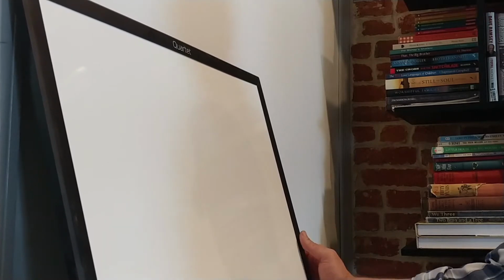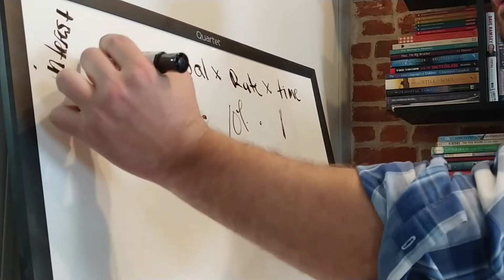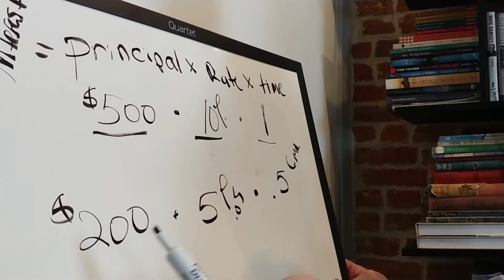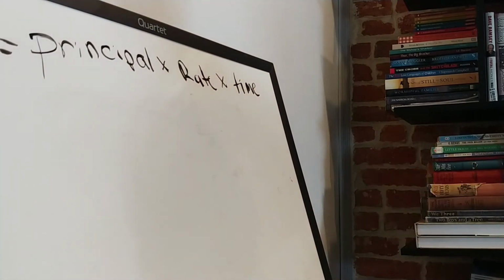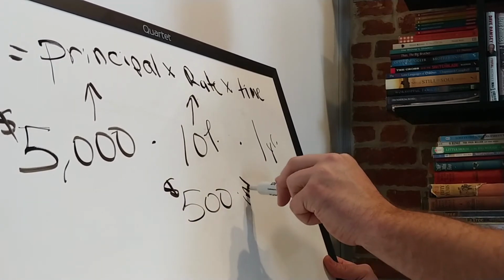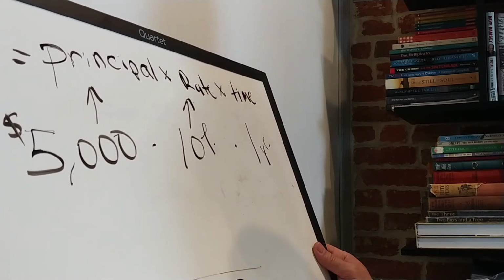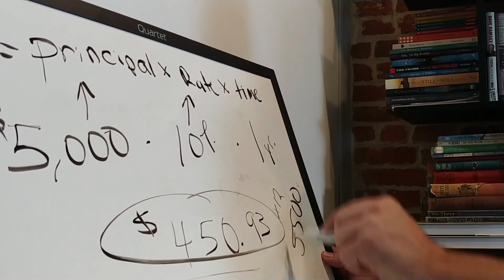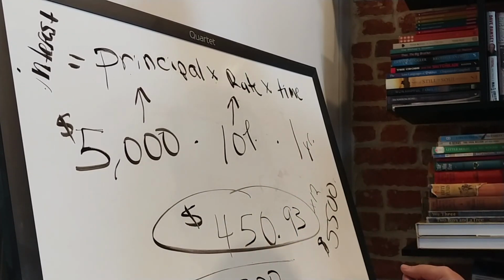10.5 Learning Simple interest formula